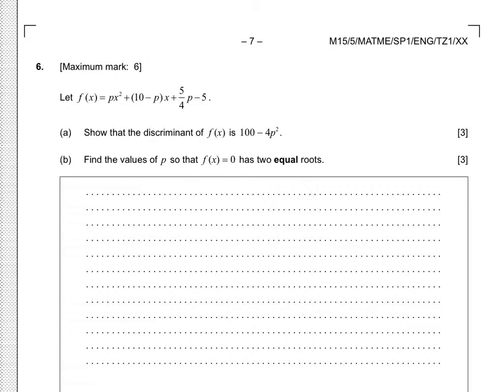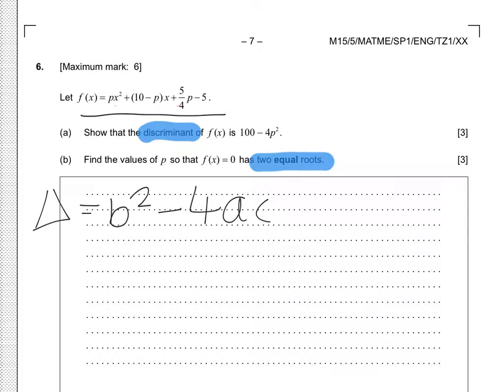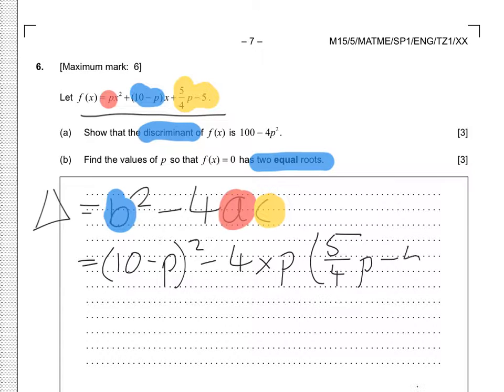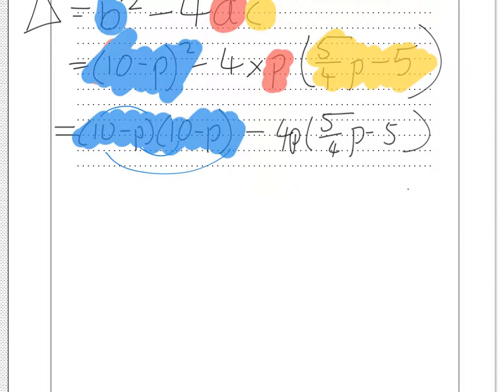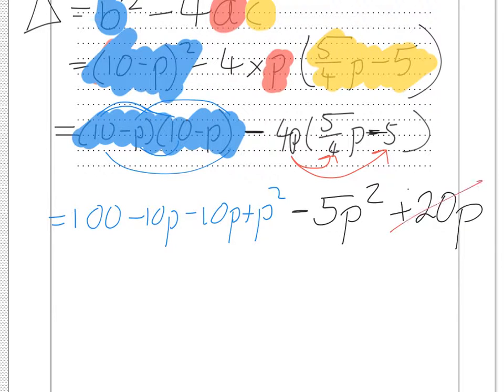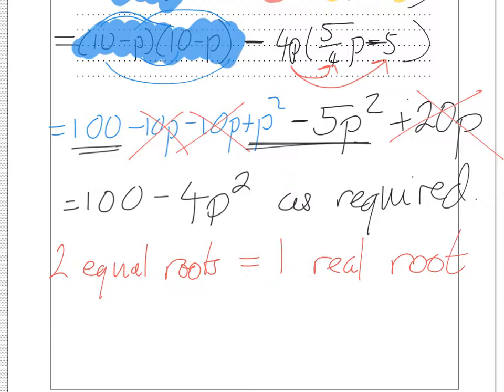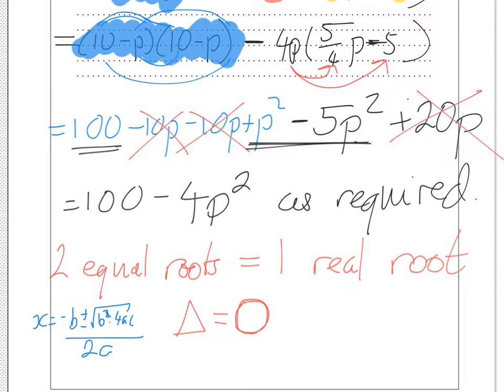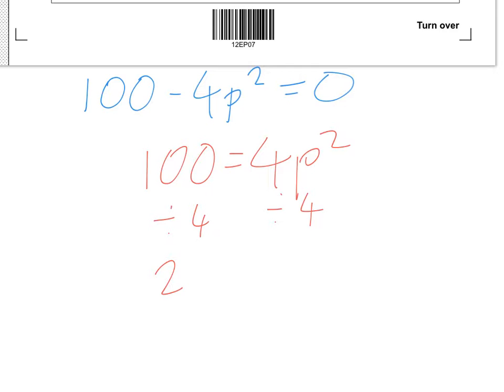SL May 2015 p1 tz1 q6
T2 Functions and equations: discriminant for quadratic functions